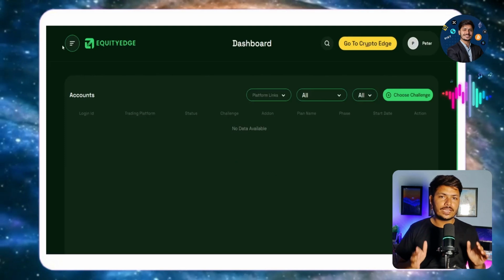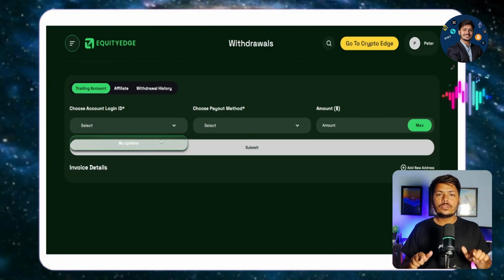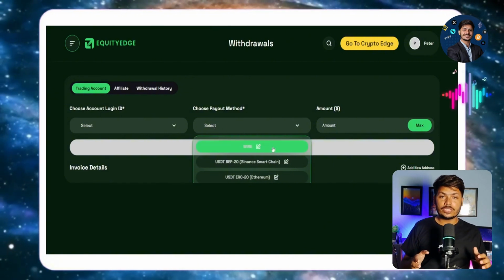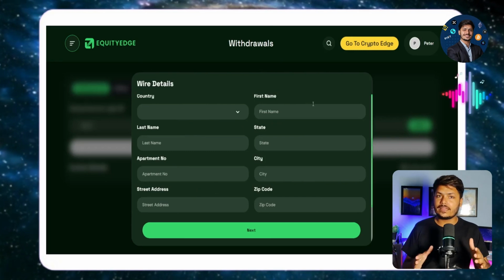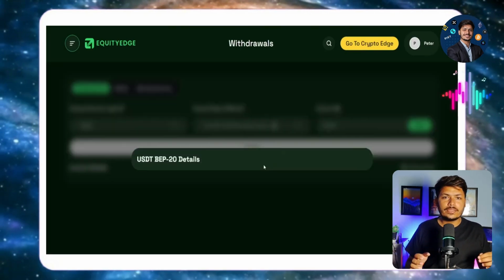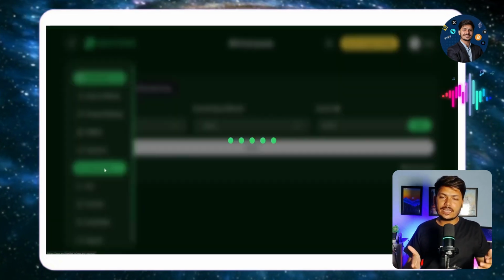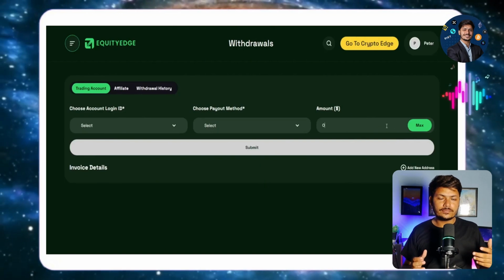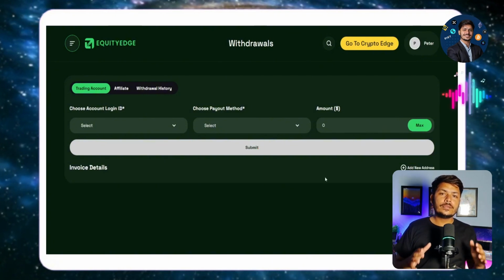How To Withdraw Money From Equity Edge (Step by Step)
Learn how to withdraw money from Equity Edge step by step in this easy tutorial. Follow along to access your funds hassle-free!